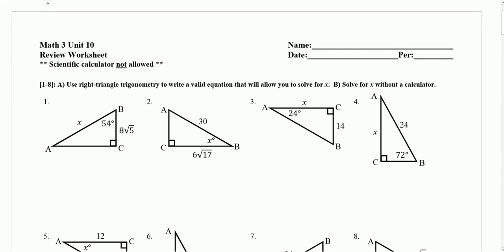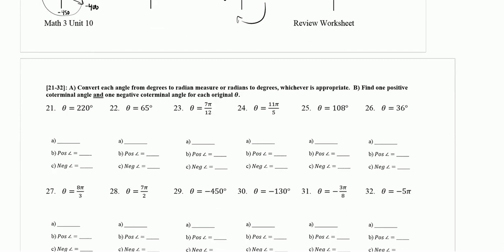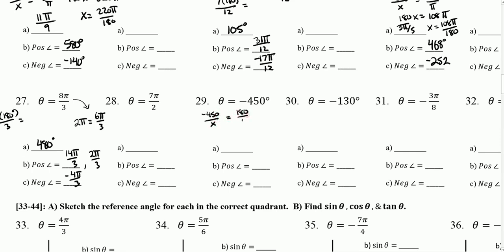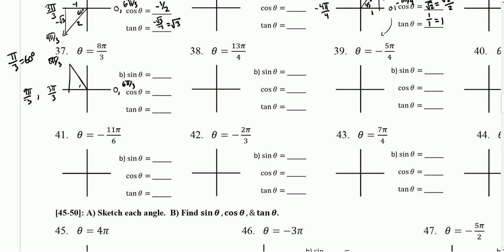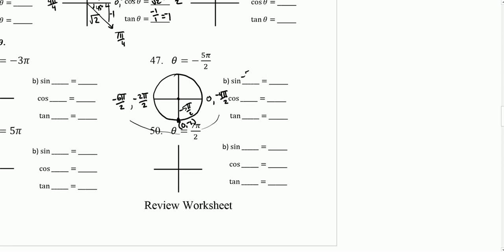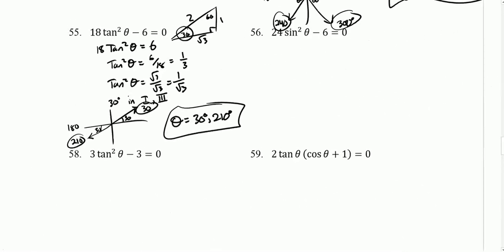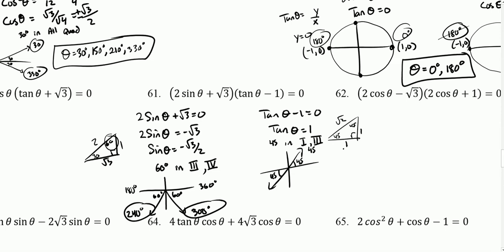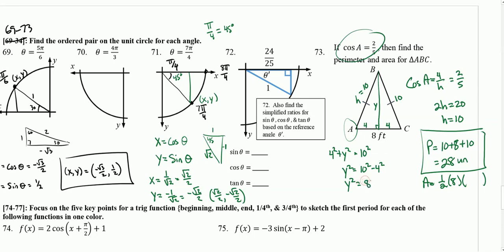Trigonometry Review (M3 U10 Sections 1-6)